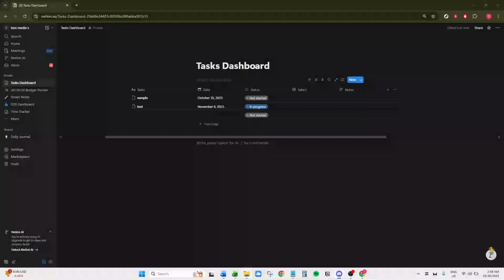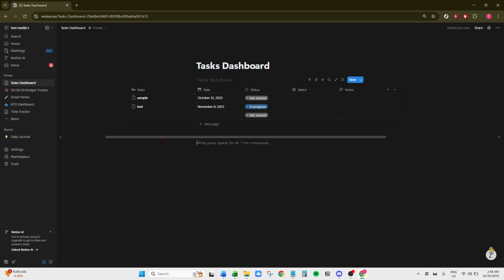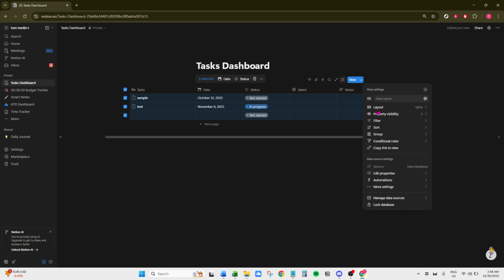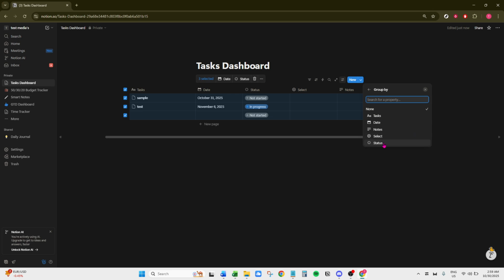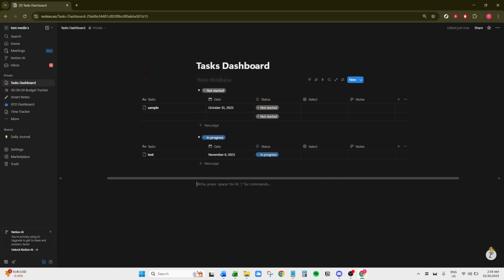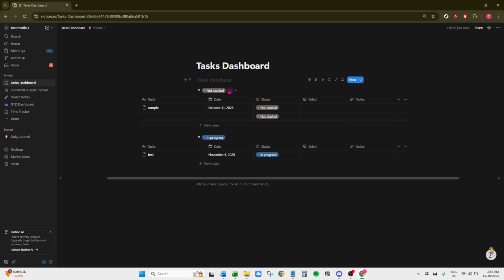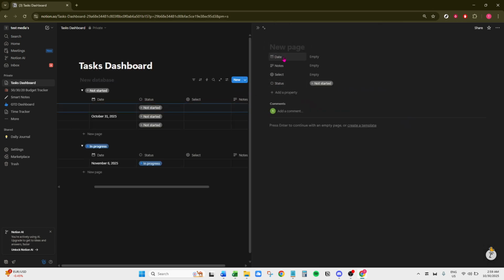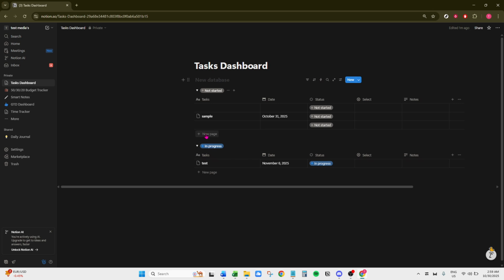How To Add New Group In Notion [2026 Guide]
In today's video we are covering: how to add a new group in notion, how to add group notion, how to add sub-groups in notion, how to group pages in notion, how to add tags in notion